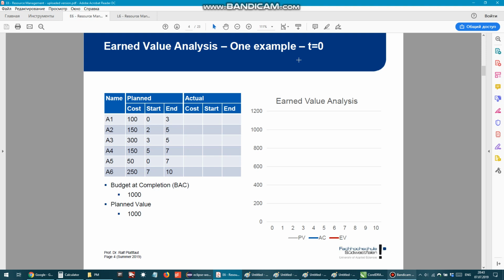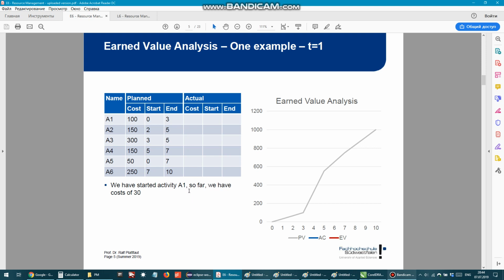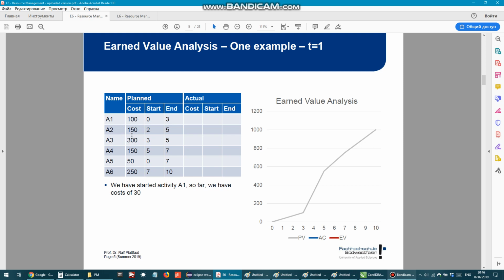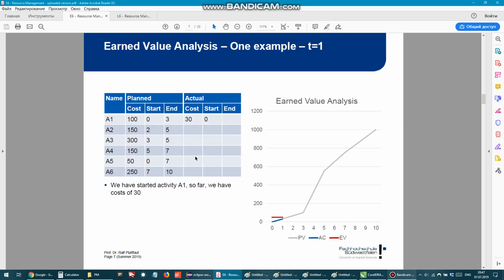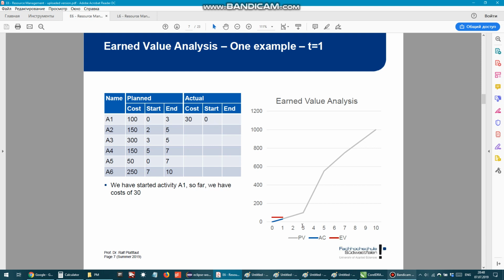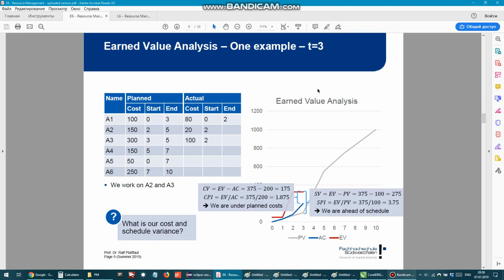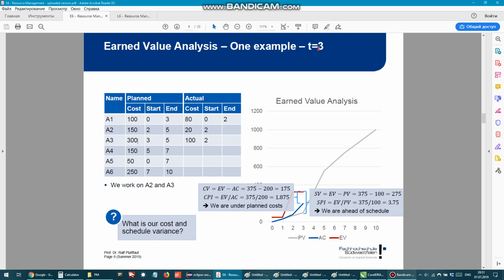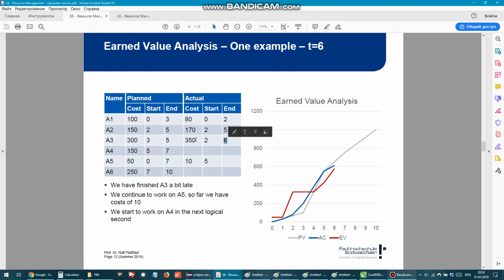Earned Value Analysis part 1 of 5